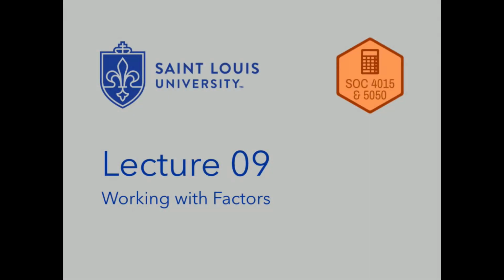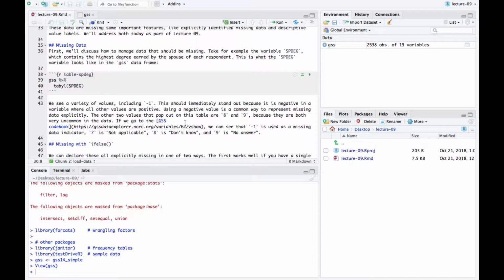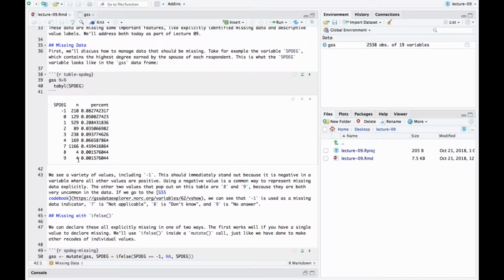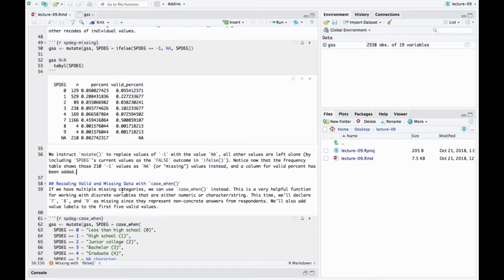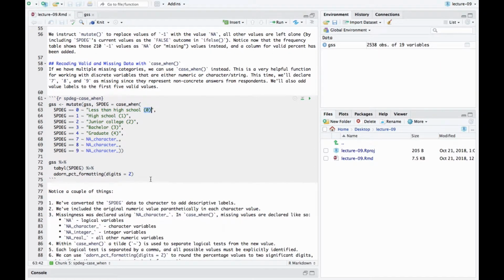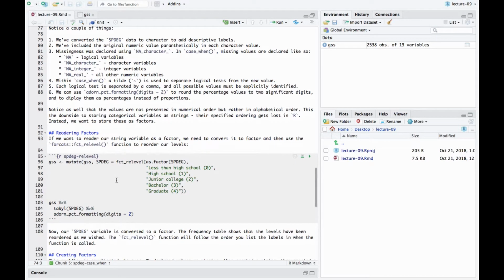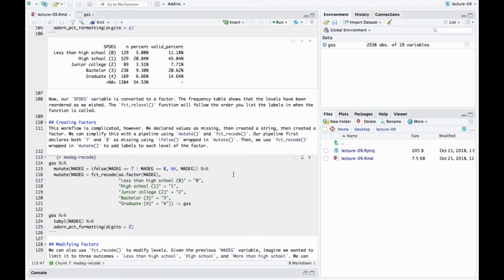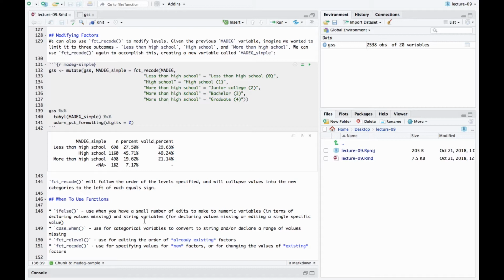SOC 4650/5650 - Lecture 09 - Factors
This video is part of the Saint Louis University course Quantitative Analysis: Applied Inferential Statistics. It introduces techniques for modifying factor variables.